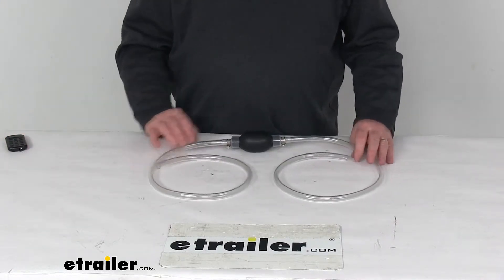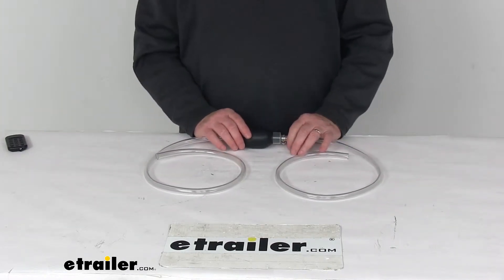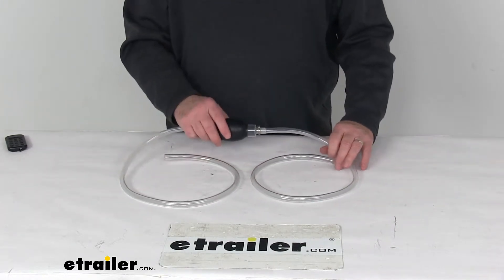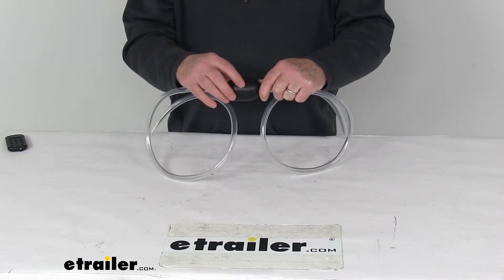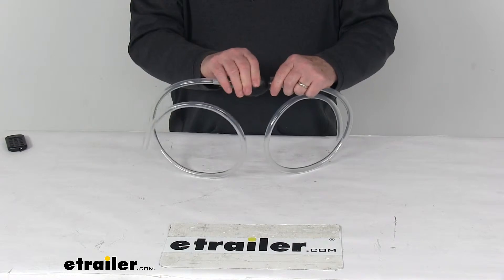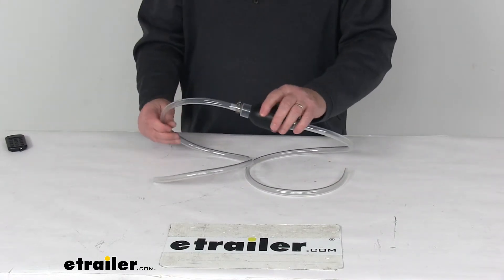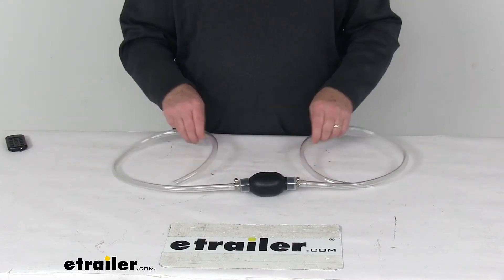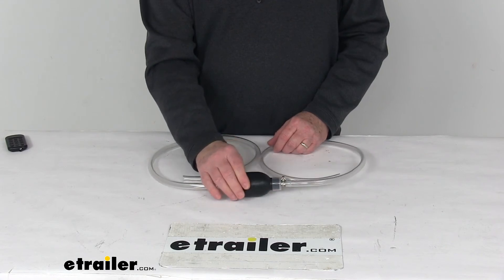etrailer | Feature Review Performace Tool Siphon Hose with Backflow Valve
Today, we're gonna take a look at the Performance Tool Siphon Hose with the Black Backflow Valve. Now this tool will let you safely transfer liquids like gasoline, water or other liquids from one container to another. It includes this rubber squeeze ball here with the two 32 inch long gas and oil resistant hoses for longer reach. Now there's no priming needed because of the built in backflow valve that prevents unwanted reverse flow of the liquid. When you hook this up, all you gotta make sure is to look at the squeeze ball and look at the arrow here. Follow the direction of the flow arrow on the rubber ball.

The arrow's pointing that way so you want the flow to go that way. The rubber squeeze pump ball right here will generate quick suction to start the siphon and it'll move the liquid from one container to the next.Once the flow starts there's no need to keep squeezing the ball because the liquid's gonna flow on its own provided your receiving point for the liquid is lower than where the liquid is siphoned from. And this siphon pump is good for an emergency situation like a sink, a drain, toilet or even using it in an aquarium. But that should do it for the review on the Performance Tool Siphon Hose With the Backflow Valve.